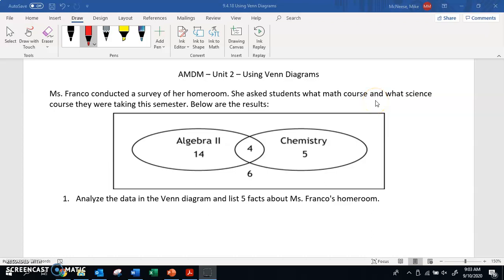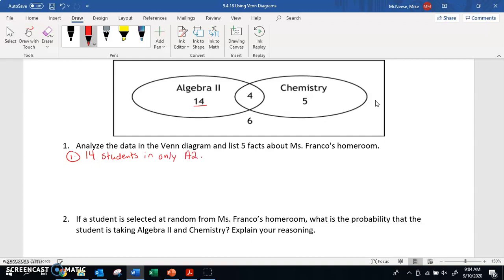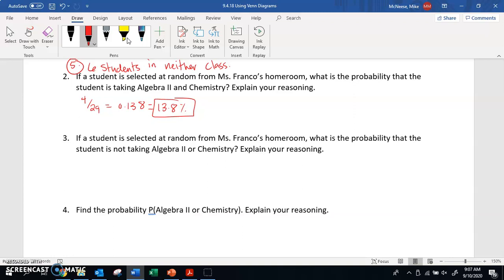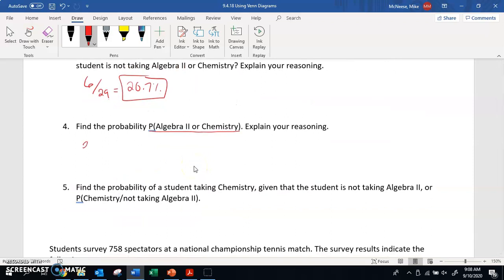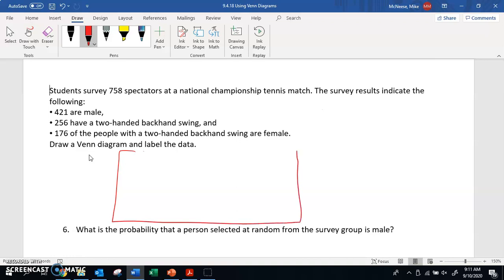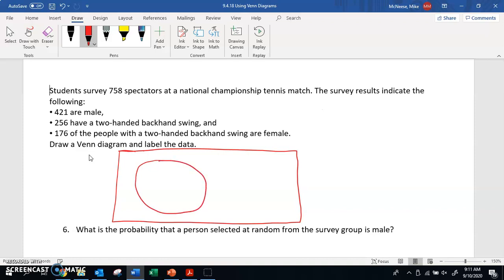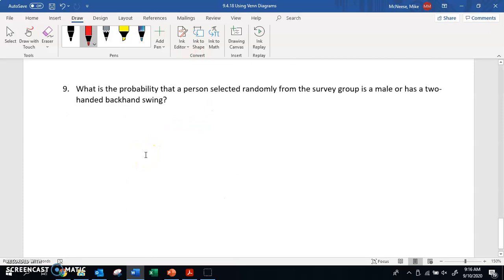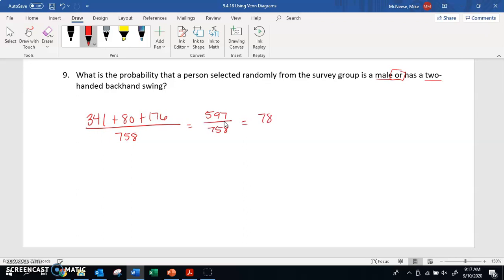AMDM U2D1: Using Venn Diagrams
In this video we talk about how to use Venn Diagrams!